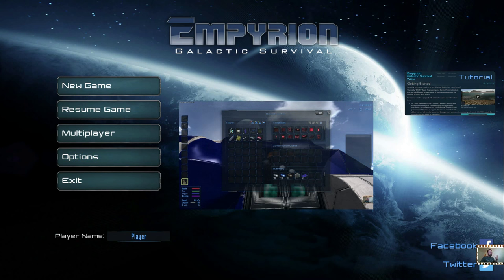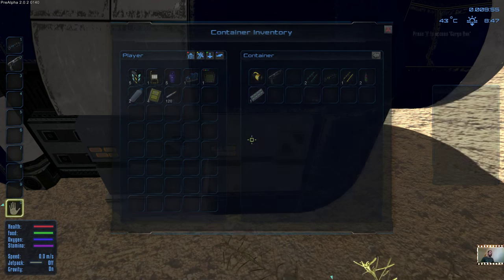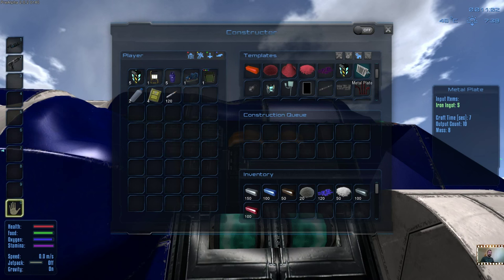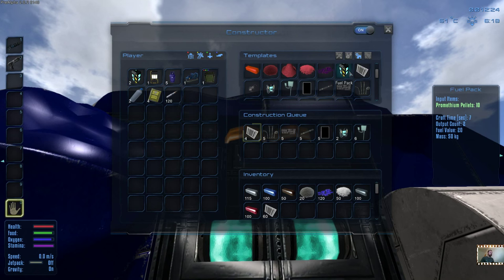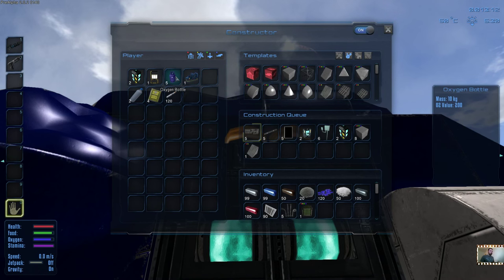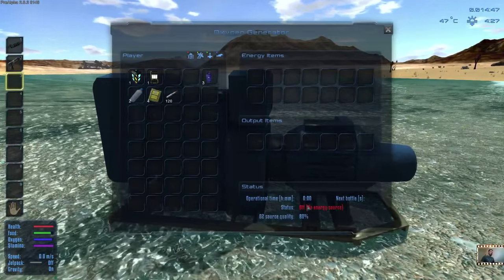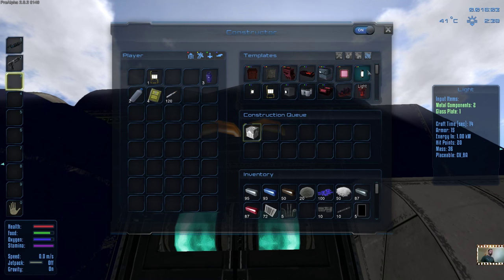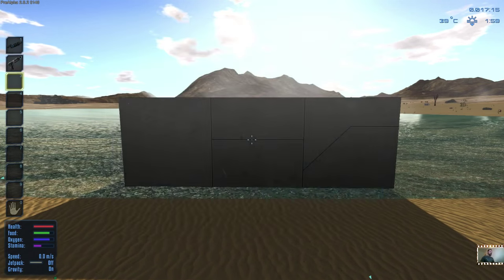Empyrion Galactic Survival Guide 101 - Getting Started Tutorial (ALPHA FLASHBACK)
Let's get this started with the basics when you start a new game. This one we cover getting your escape pod up and running to survive. That includes getting your oxygen going. Next episode I will cover getting the base setup. I make sure to start fresh and go in the order needed to survive and thrive.